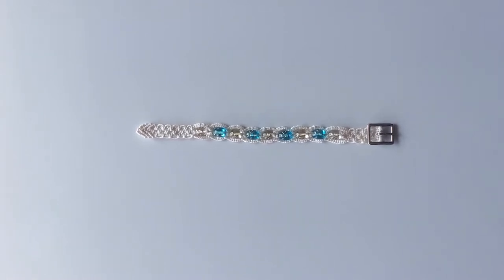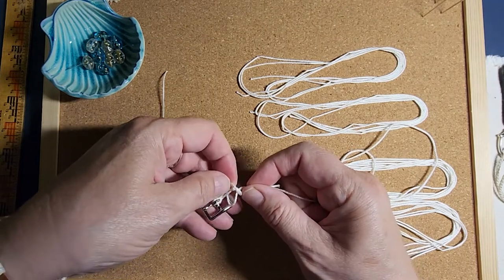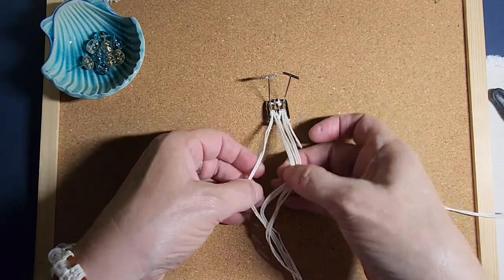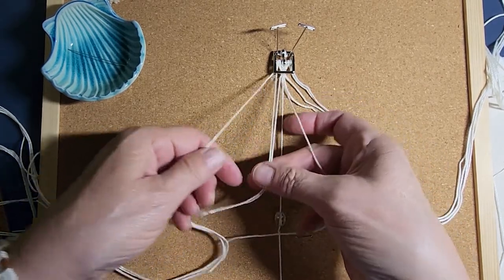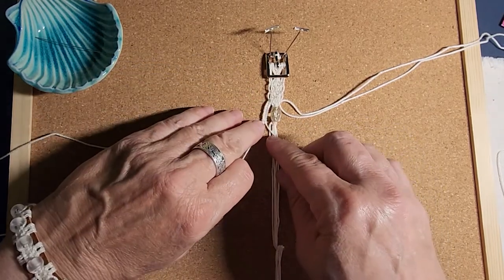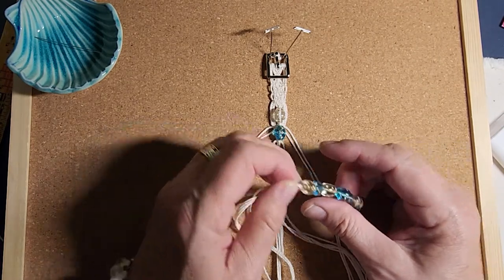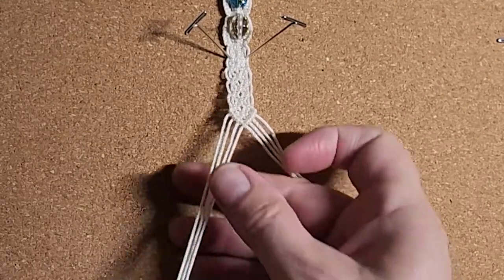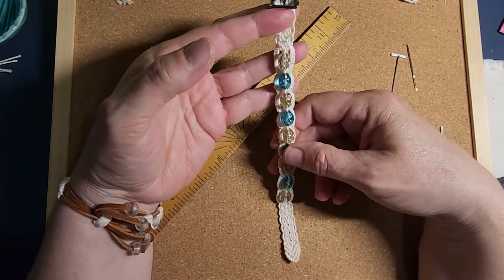Macrame Bracelet Design using Half Hitch and Square Knots with a Buckle Closure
I want to show you how I made this fun and super cute buckle bracelet design using macrame. It is made utilizing half hitch and square knots. It can be made with any type of center hole bead.

Materials you will need:
Knit Cro-sheen thread (one- 2 ft long, two- 5 ft long, and two- 7 ft long)
1 large eye needle
1 tapestry needle (for finishing)
6 in scrape wax linen (optional)
9 beads with center holes